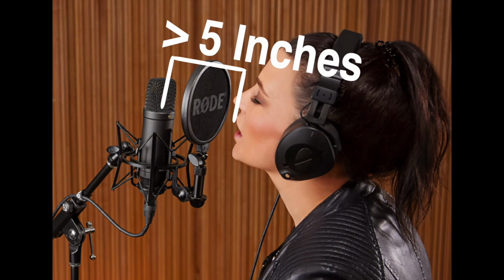3 Vocal Production Sins: The Most Ignored Vocal Production Tips and Techniques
3 Deadly Sins:
1) Using The Wrong Mic
2) Standing Too Close To The Mic
3) Recording Too Hot